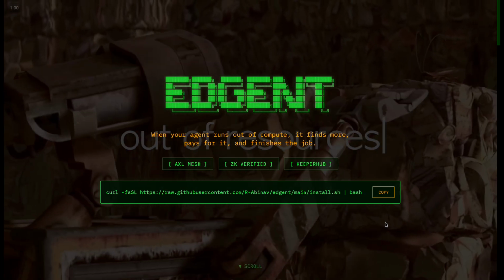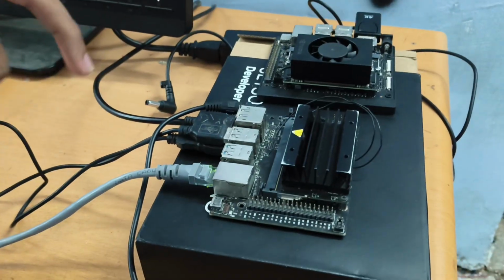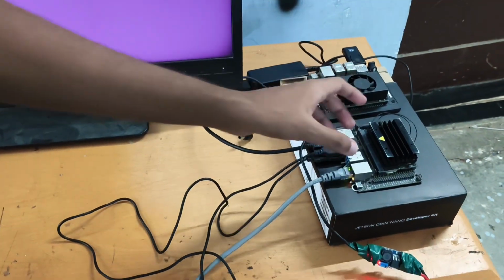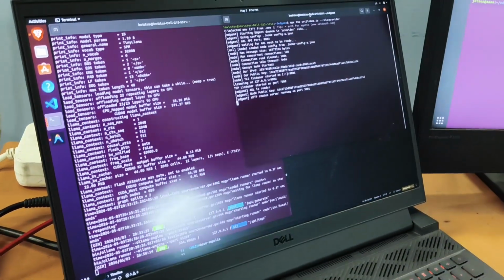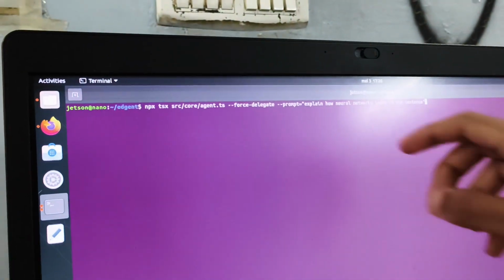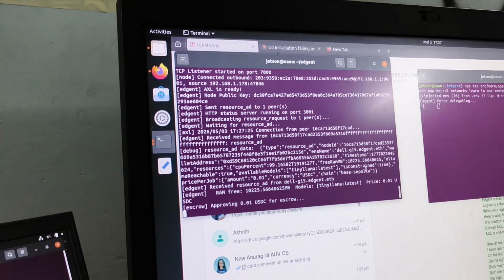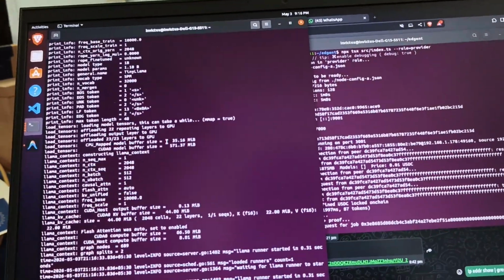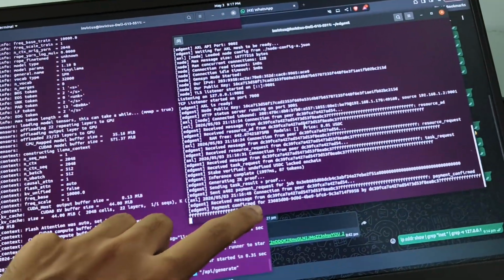Edgent | ETHGlobal Open Agents 2026 | Abinav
Here's what I built

Name: Edgent
Description: When your edge AI agent runs out of compute, Edgent finds more, pays for it, and finishes the job.